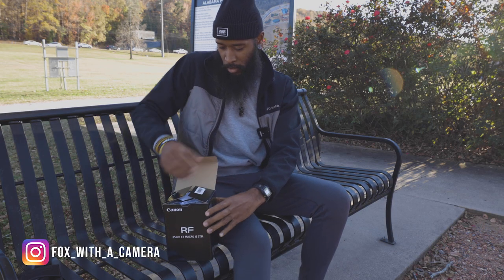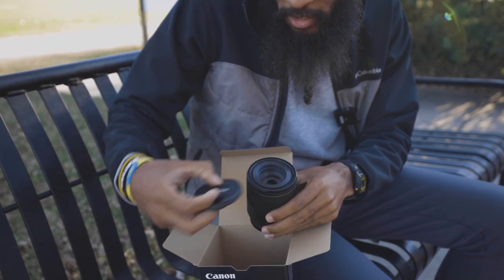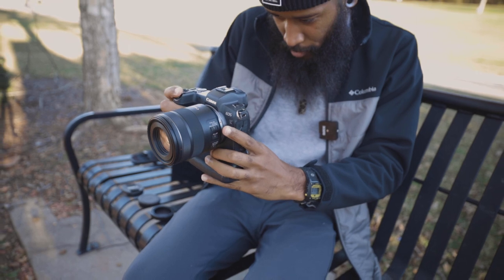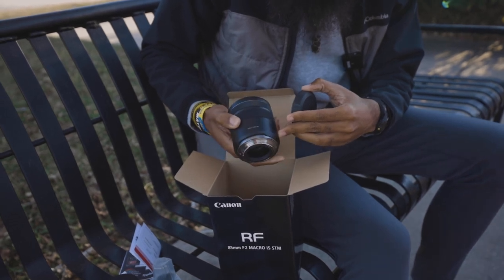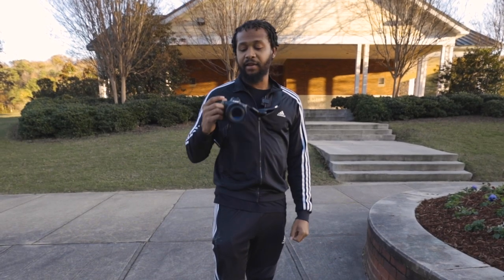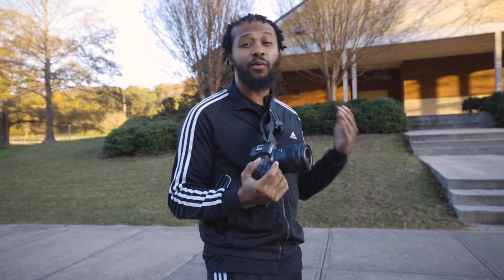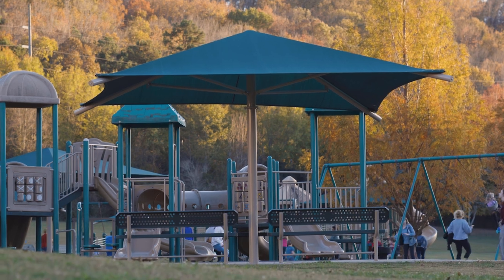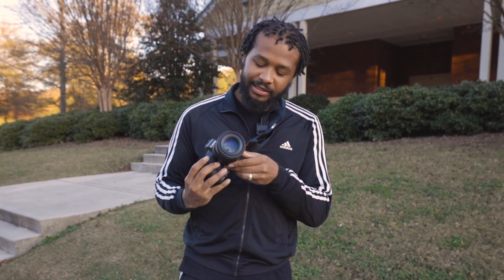Canon RF 85mm F/2 MACRO IS STM Unboxing and Review | Videographers Edition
Got my hands on a copy of the new Canon RF 85mm F/2 Macro IS STM thanks to my cousin Ron. Make sure you follow him on instagram and check his work out. Also, let me know if there is any way I can improve my product reviews.

Soundtrack By @E.N.G Creation